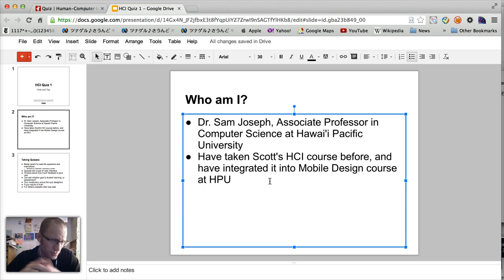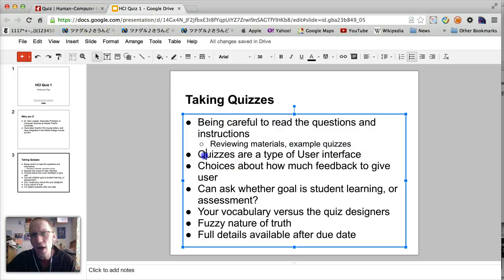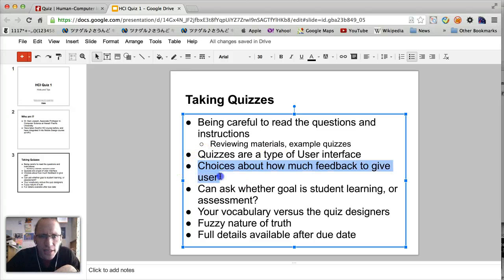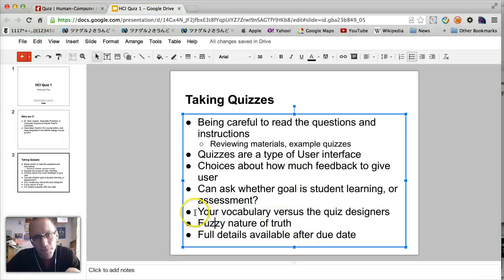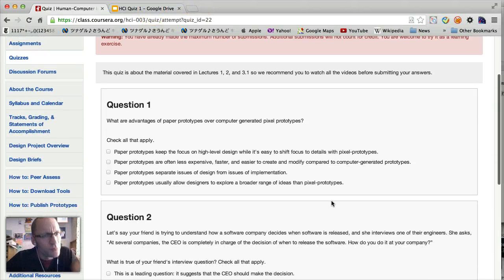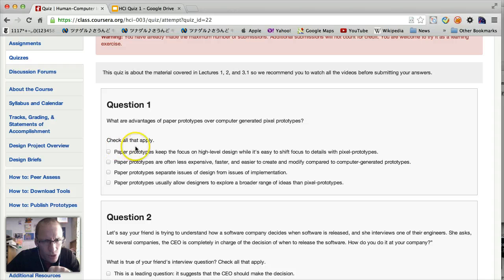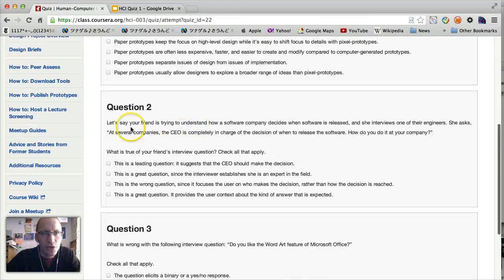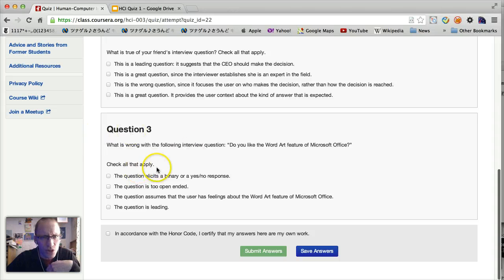HCI Quiz 1 Hints and Tips: April 2013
A talk through of HCI Quiz 1

For further discussion and support, join us on the Skype chatroom for the HCI class by connecting with me "tansaku" on Skype..

Want to help us improve and create more of these videos?  Donate whatever you can ($10?) to Hawaii Pacific University (non-profit) designating College of Natural and Computational Sciences - and put "Sam Joseph Public Videos" in the comment box